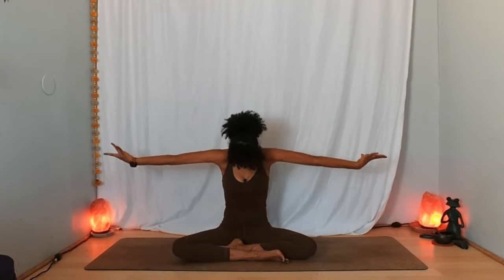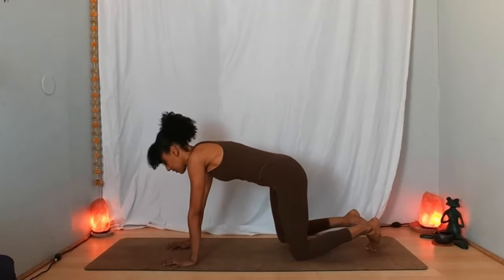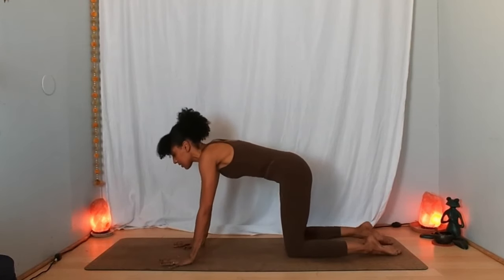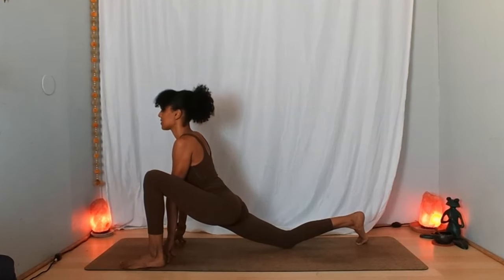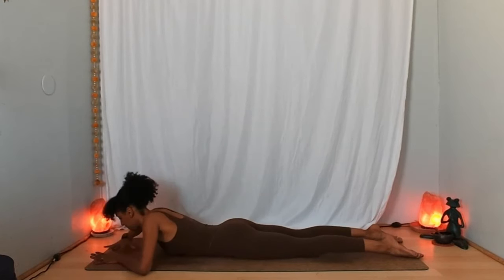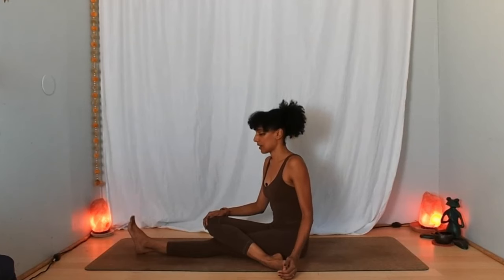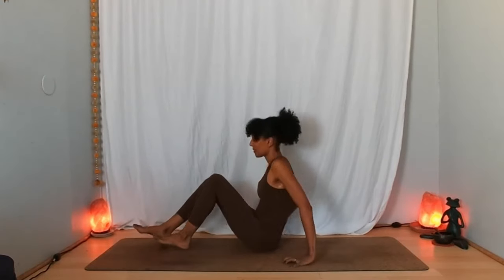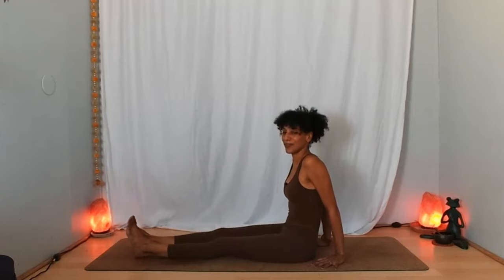Relax & Let Go | 20-Min Gentle Yoga for Stress Relief and Inner Calm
If you're feeling stressed out, getting on your mat for a few minutes can make a big difference. It can help you relax, let go, and find calm.

Join me for this 20-minute gentle yoga sequence, with accessible yoga postures and breathwork techniques to help you release stress and regulate your nervous system.
No props or previous experience is necessary.
Come as you are 💛

Timestamps:
00:00 - Intro
00:38 - Class preview
00:52 - Centering
03:27 - Yoga to relax and let go
18:30 - Physiological breath
19:36 - Closing Relaxation
22:22 - Outro

I hope you enjoyed this class, that you feel more calm and relaxed, and that you were able to let go of some of the tension you've been carrying.

Much love,

Laia 💛